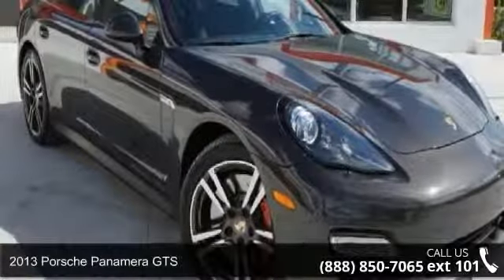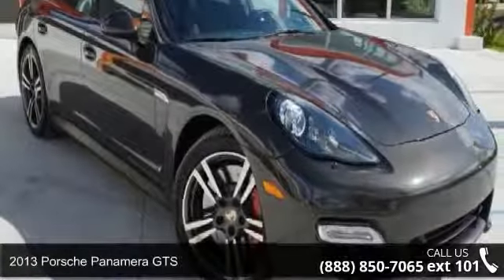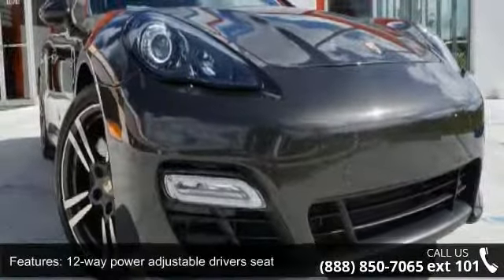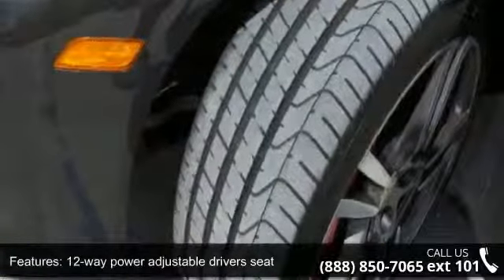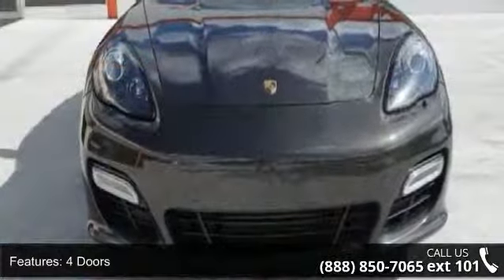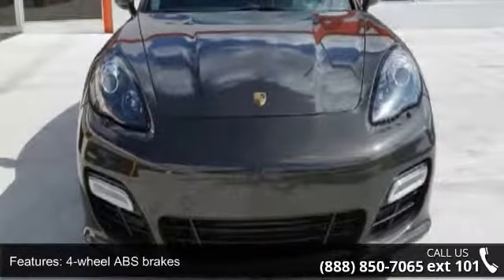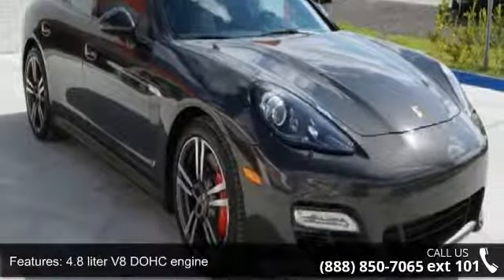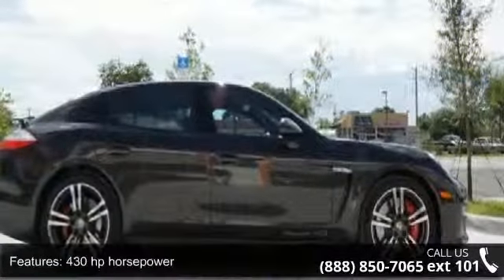2013 Porsche Panamera GTS - Hollywood Kia - Hollywood, FL...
2013 Porsche Panamera Panamera GTS 2013 Porsche Panamera GTS Park Assist Bose Carbon Interior Lane Change Assist MSRP Over $120,000!